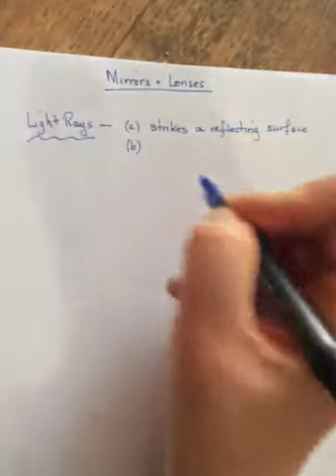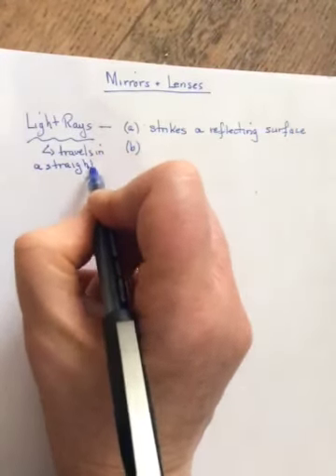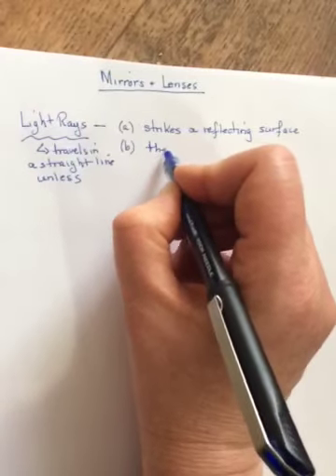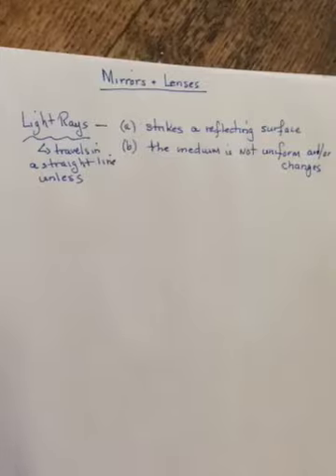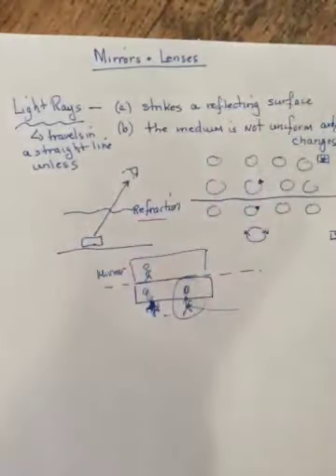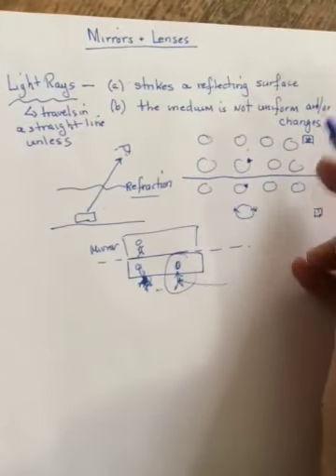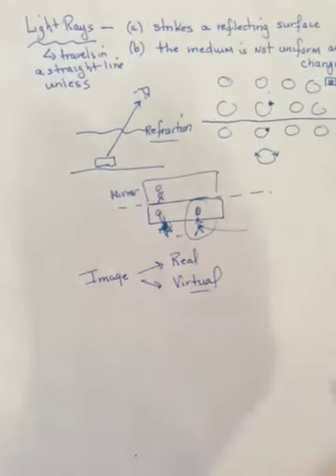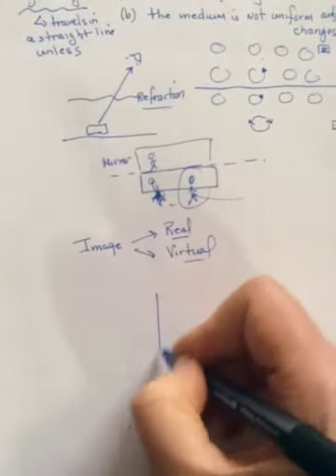Science 122 Introduction to Mirrors and Lenses